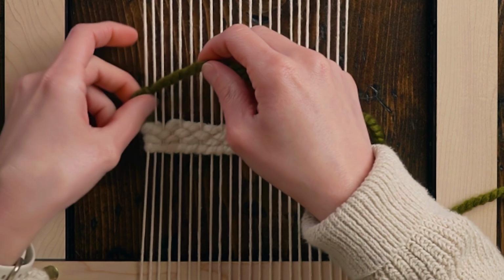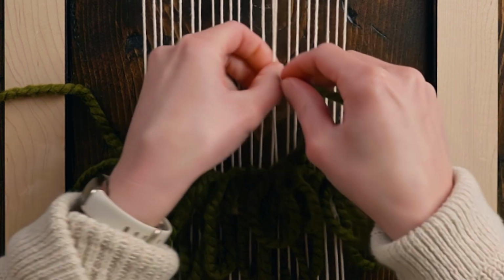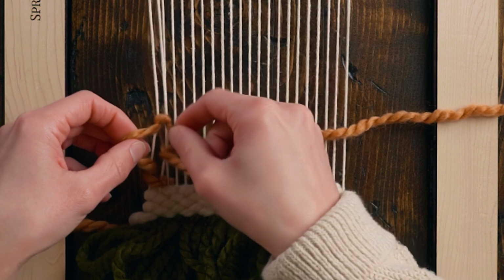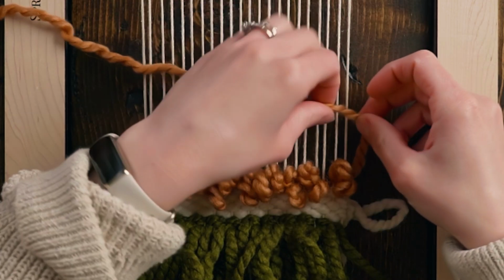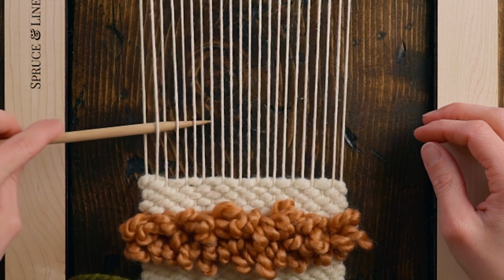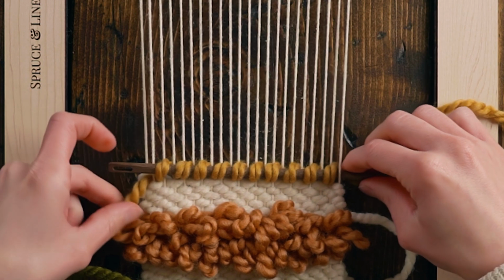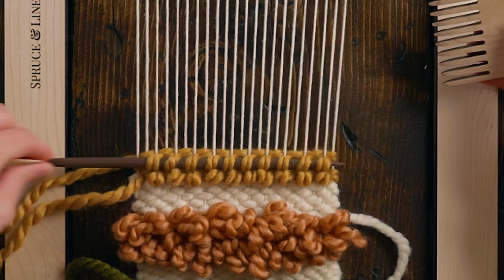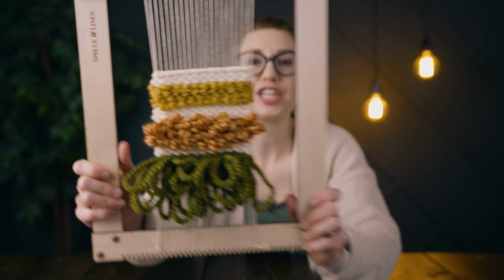3 Ways to Weave LOOPS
In this video, I'm showing you 3 ways you can weave loops: Slip Knot Loops, Rya Loops, and Pile weave. See below for Tools & Supplies.

Green Yarn: Lion Brand Wool Ease Thick & Quick (Super Bulky Weight)

Yellow & Orange Yarns: Loops & Threads Cozy Wool (Super Bulky Weight)

Copyright Spruce And Linen